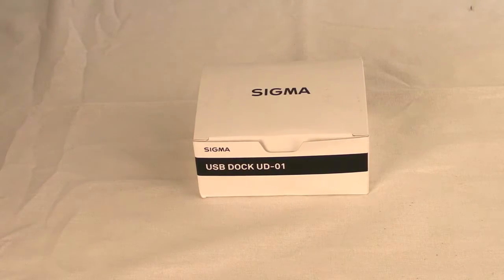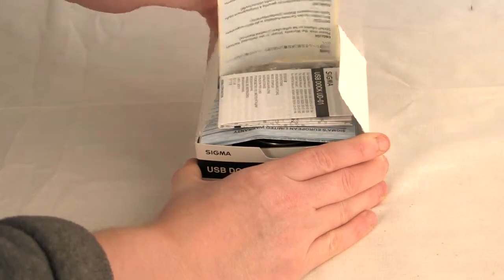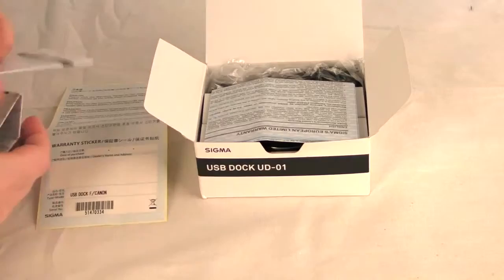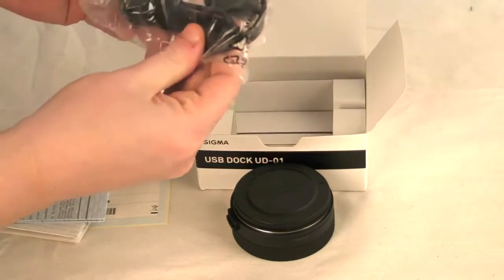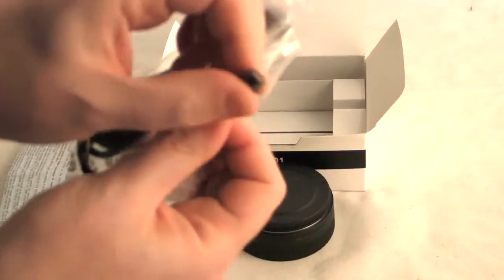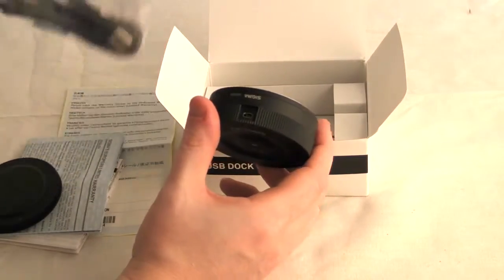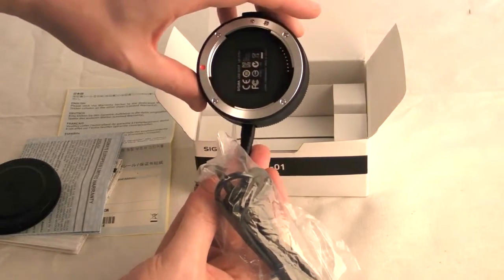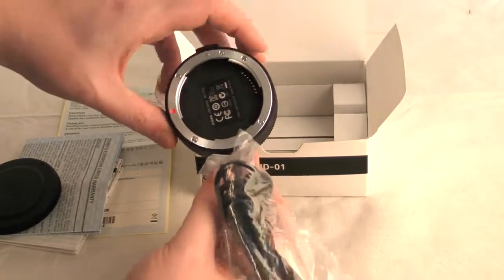sigma dock for canon mount overview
Sigma and Tamron auto focus speed testing 150-600mm lenses.
Sigma and Tamron weigh in and overview 150-600mm
Sigma sports 150-600mm lens review
Sigma Contemporary 150-600mm lens review
Sigma and tamron 150-600mm lens review real world tests.
Sigma and Tamron 150-600mm lens review with 200% examples
Sigma and Tamron 150-600mm review with more in depth .
Sigma dock review of the software and using the dock 150-600mm

By connecting the USB cable to a computer, the SIGMA USB DOCK enables photographers to update the lens firmware and customise features of the lens to their requirements.

Users will be able to update lens firmware, ensuring their lens is never “out of date”. Fine focus adjustments are also possible at varying positions of the lens’ focal range and zoom positions ensuring the focus matches your camera precisely at every zoom and focus position.

Sigma’s “Sport” lenses also allow extra further customisation of the AF speed, Optical Stabilisation and Focus Limiter position.

Customisation for Art, Sport and Contemporary lenses: Focus Adjustment Settings: 4 Categories of customisation for fixed focal length lenses. 16 Categories of customization for zoom lenses (4 options for focal length) x (4 options for shooting distance).

Customisation for Sports lenses: AF Speed: 3 adjustment modes. Focus Limiter: Customize auto focus range. OS: 3 adjustment modes.

This USB Dock is only compatible with Sigma’s latest Global Vision, A (Art), S (Sport) and C (Contemporary) lenses. A full list of compatible lenses can be found on Sigma’s website.

Box Contains
Sigma USB Dock
USB Cable
Instruction Manual
1 Year Warranty Card